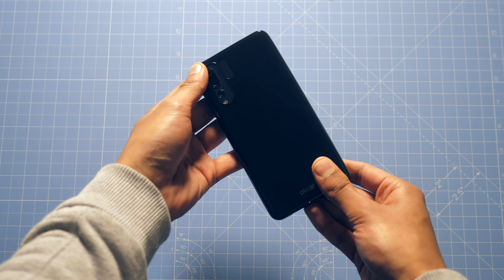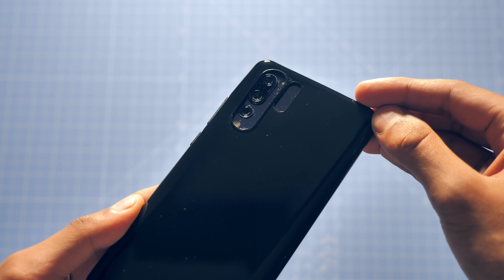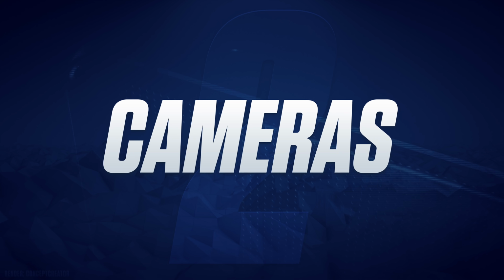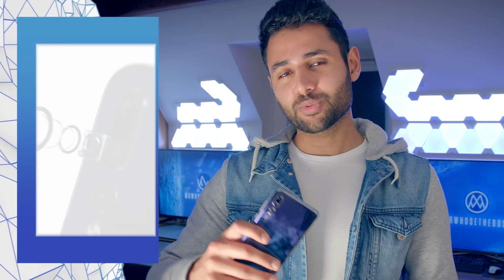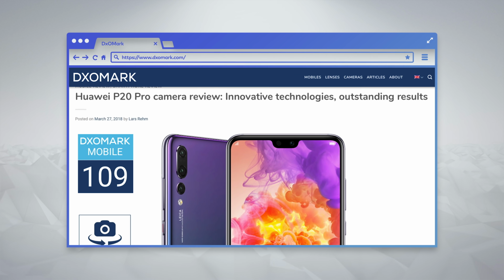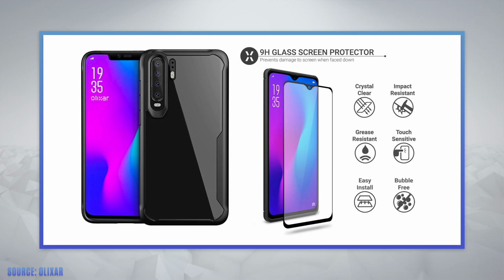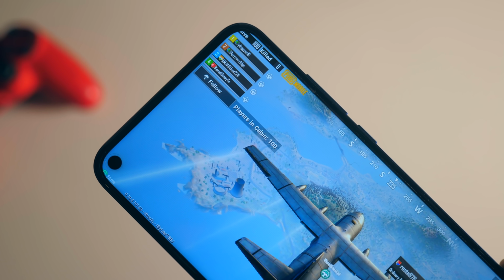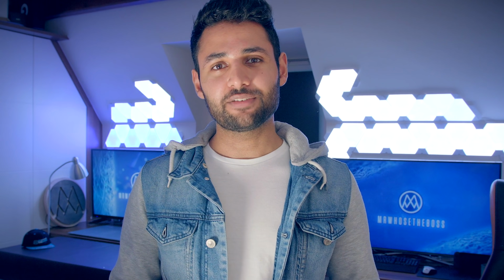If THIS is the Huawei P30 Pro...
Unboxing a Huawei P30 Pro Case, and also reviewing all the specs, features, camera, battery, and release date of the P30 and P30 Pro!